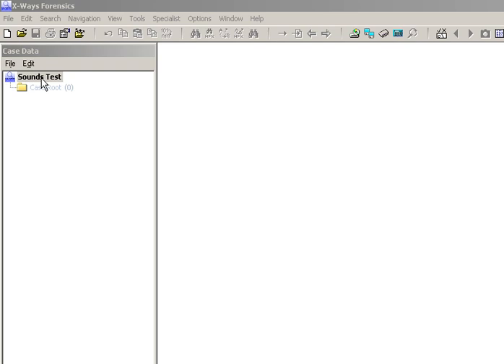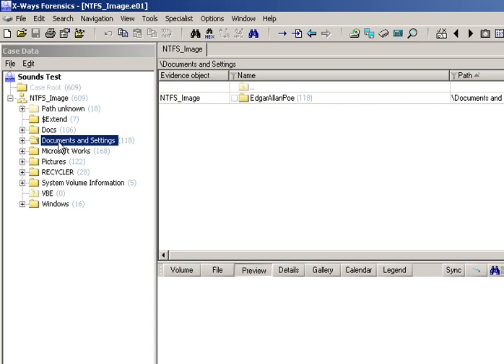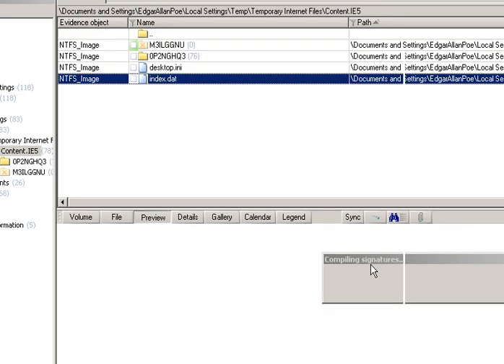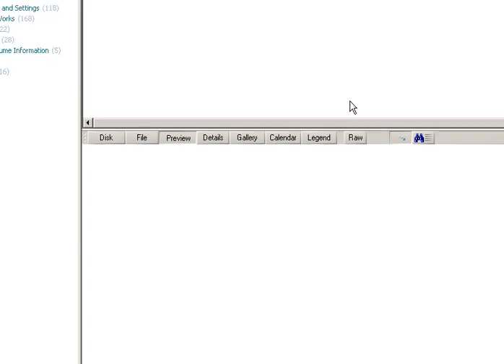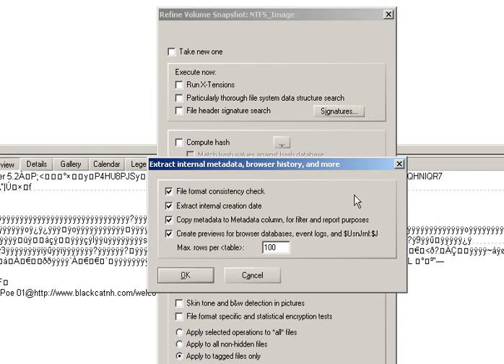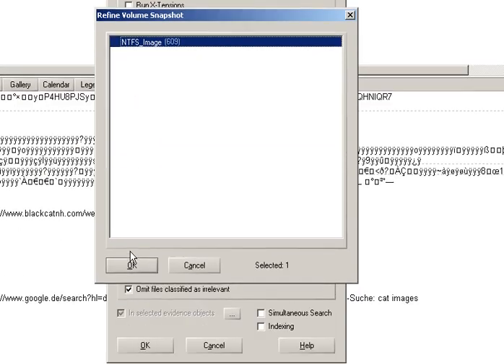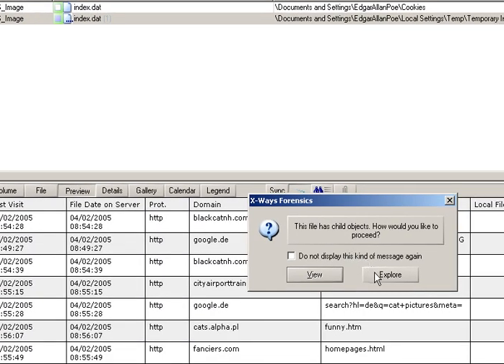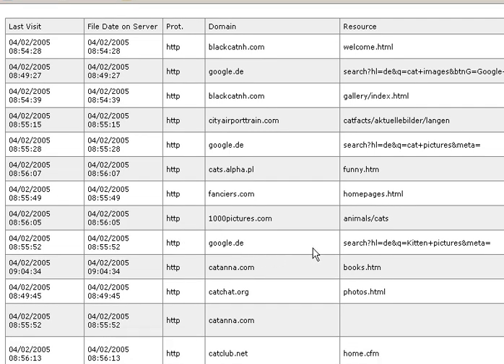Video 22 - Finding and parsing Internet Explorer Index.dat files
This video shows how to use X-Ways Forensics to find and parse Index.dat files from Internet Explorer.